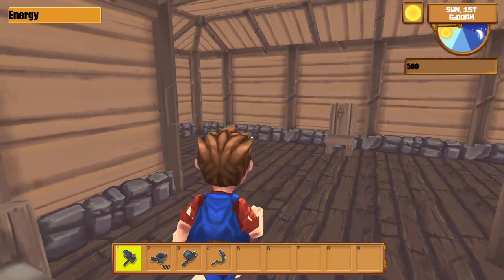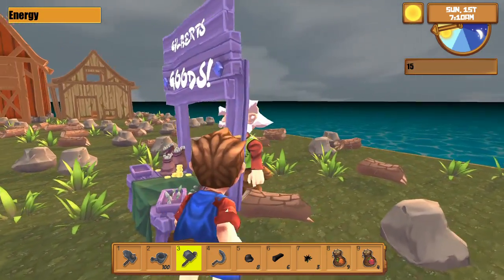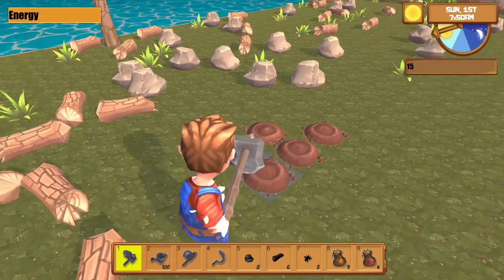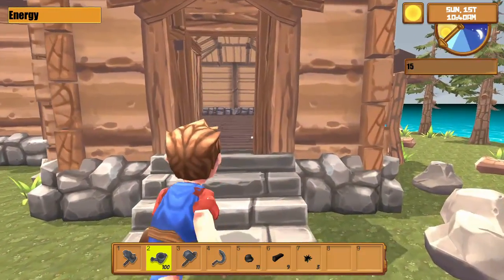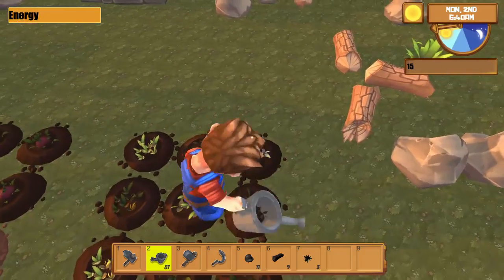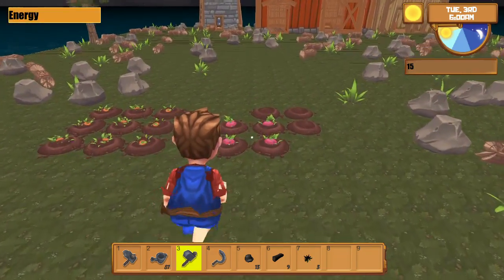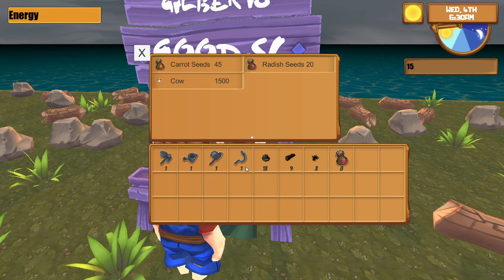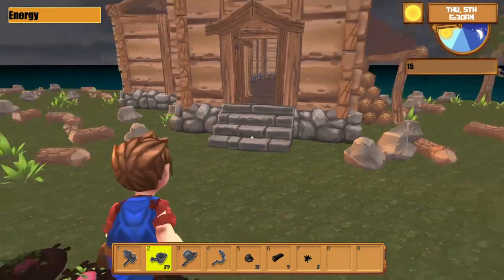Farm-Folks | By The Cover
Current build:  Pre-Alpha 1.17a